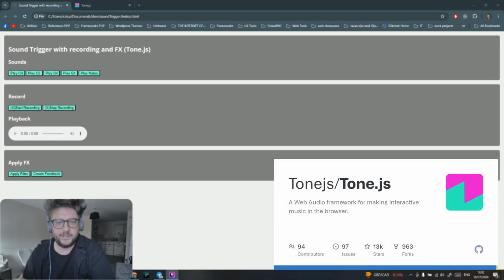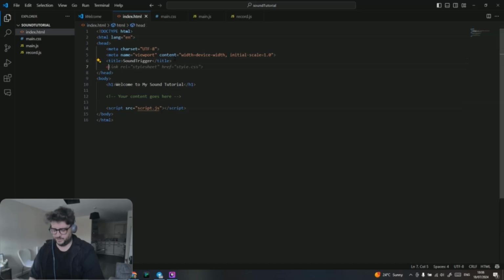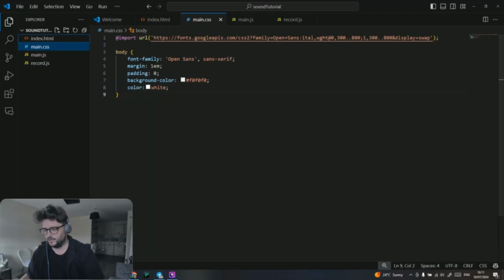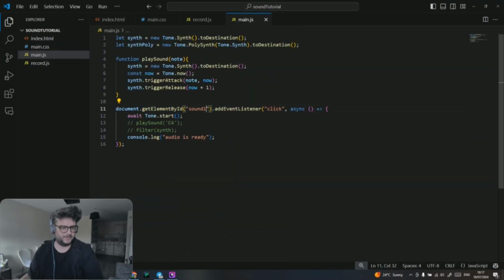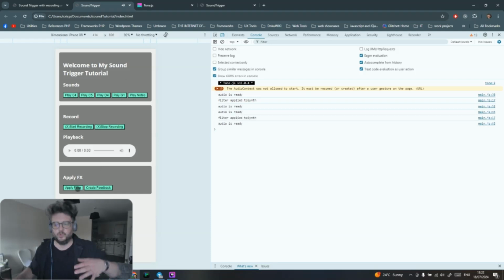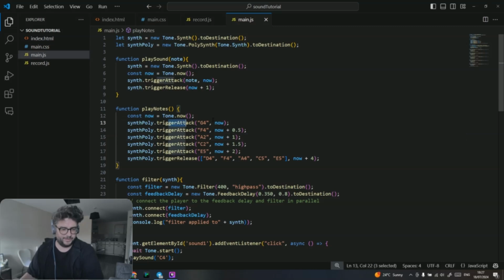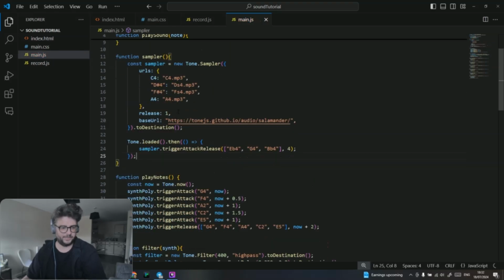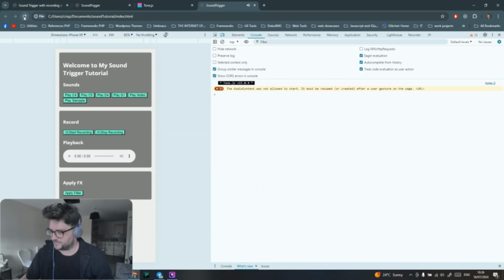Sound triggering, FX and Recording with Tone.js [HTML/CSS/Javascript]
Quick tutorial source code for using tone JS library - useful for creating music based interactions on a webpage / web app

Covering:
- trigger synth / polysynth notes
- trigger delay effect
- recording and playback

Timestamps:
Intro / Demo 0:00
HTML / CSS Interface 03:10
Triggering sounds, FX (JavaScript) 10:21
Recording 20:10
Playing multiple Notes 21:57
Final experimenting (samples) *optional  26:10